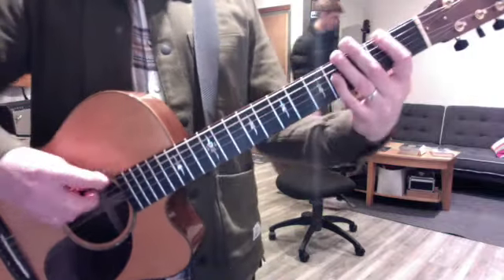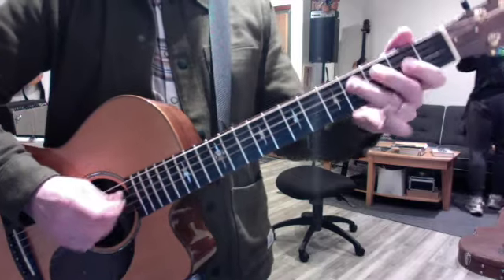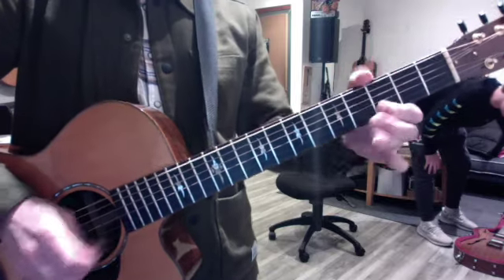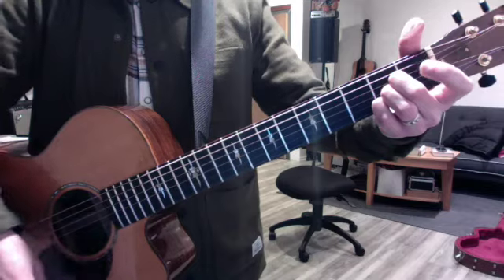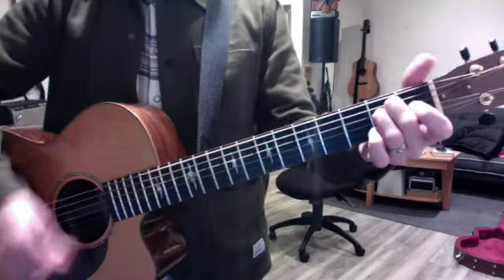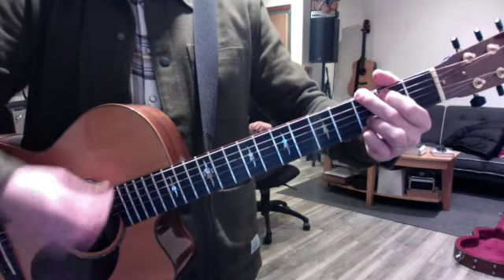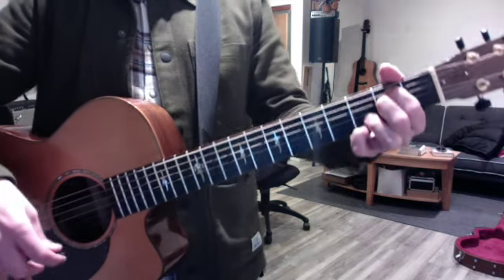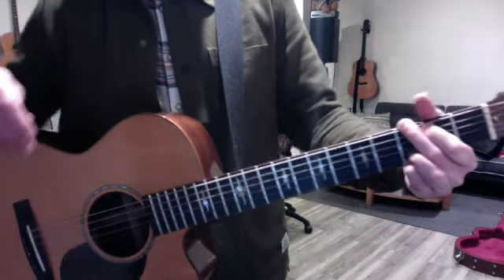Demmalition Man! maj blues scales, keys of E and G SD 480p